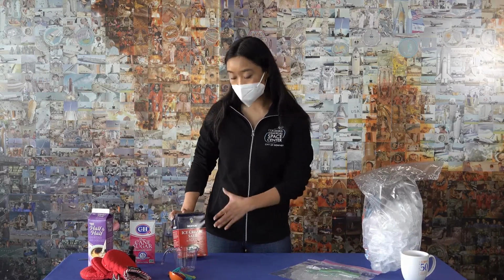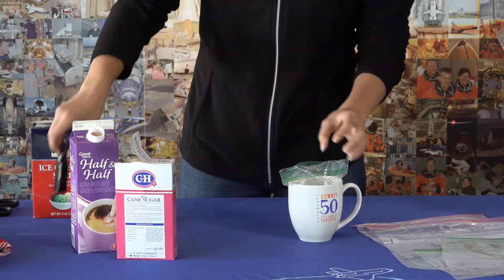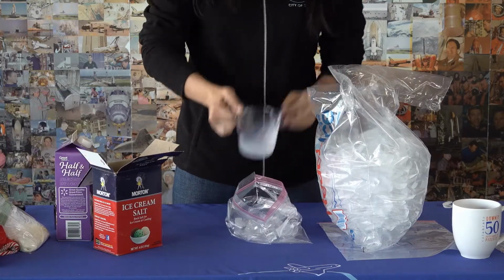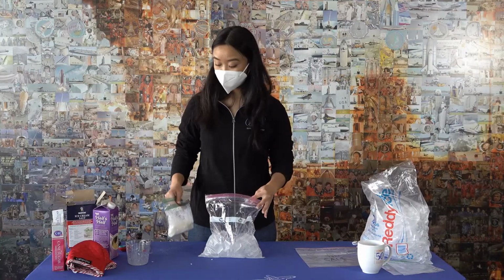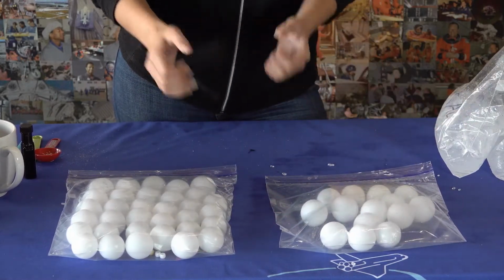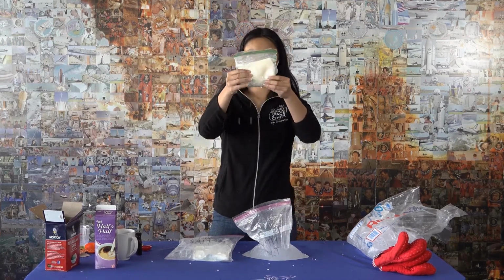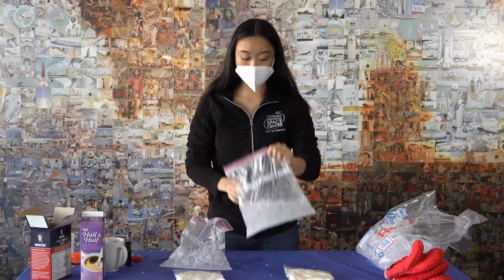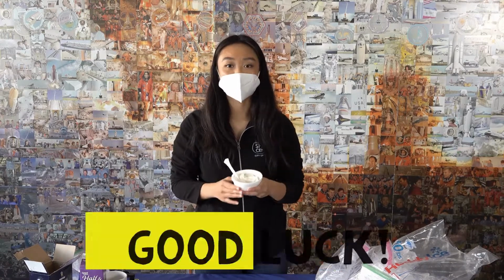DIY Ice Cream for Everyone with Columbia Memorial Space Center | Bob Baker Day 2021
With just a few ingredients and a little bit of science, Columbia Memorial Space Center teaches us to make ice cream!

This video was created as part of Bob Baker Day 2021: an annual celebration of art, music, imagination, and of course, PUPPETS. Explore Los Angeles (digitally!) with the Bob Baker Marionettes. from February 27th, 2021 to March 7th, 2021.

Bob Baker Marionette Theater has been pulling the strings on family fun since 1963.